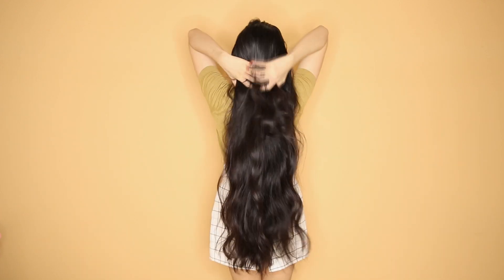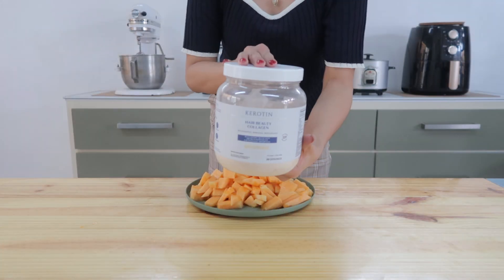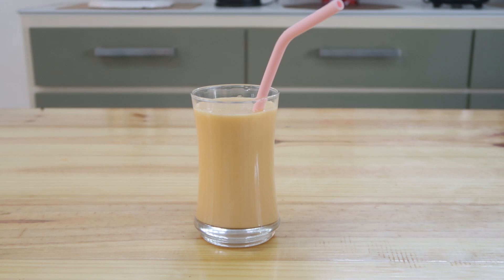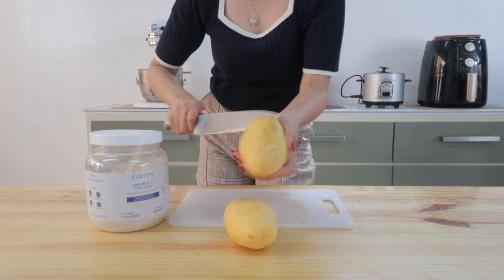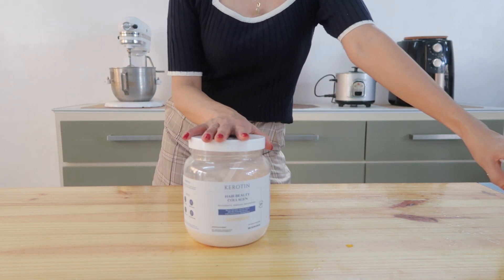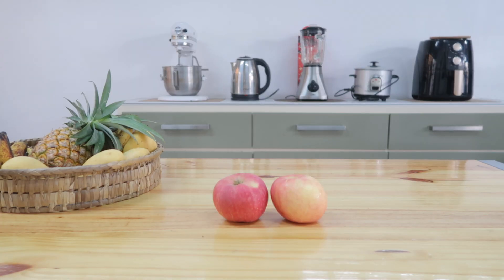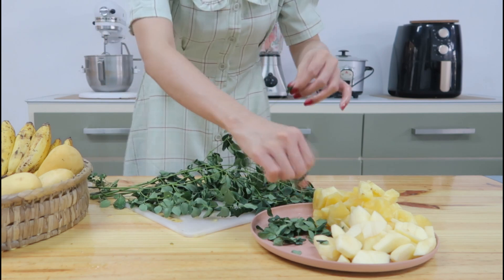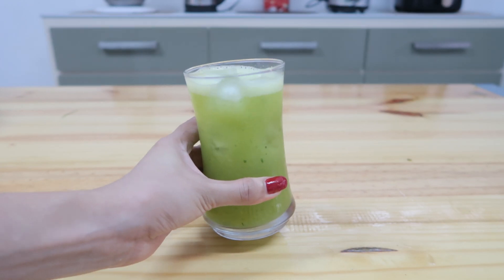Hair Growth Smoothies Recipes + Green Juice For Glowing Skin & Faster Hair Growth- Glow Up 2024!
How I Grew Back My Hair Line & Prevent Receding Hairline- My progress!

MY CURRENT MUST TRY PRODUCTS!

MY HAIR SECRETS & PRODUCT MUST HAVES